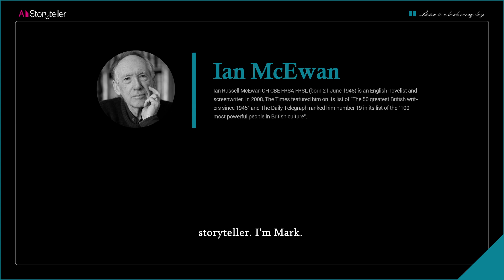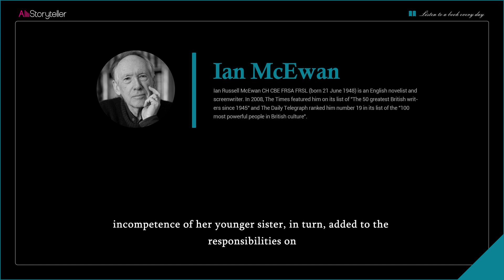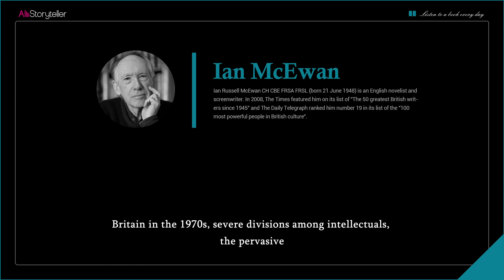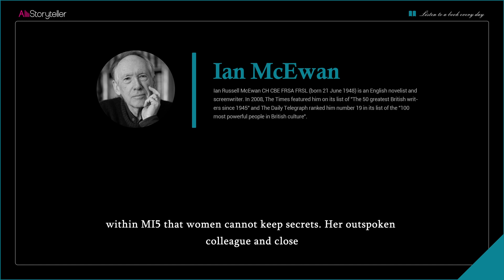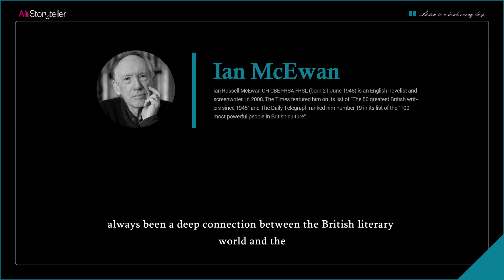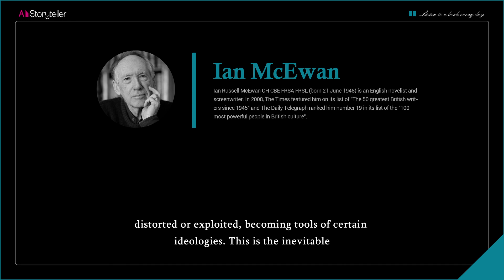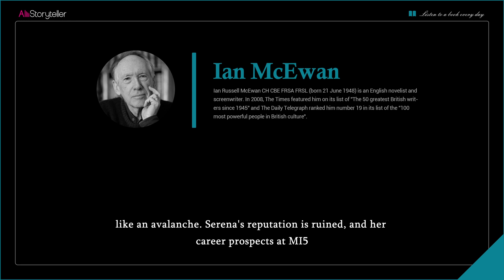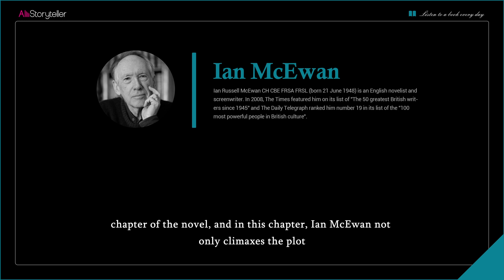Sweet Tooth | Analysis | Ian McEwan